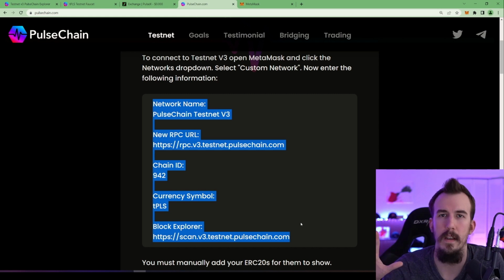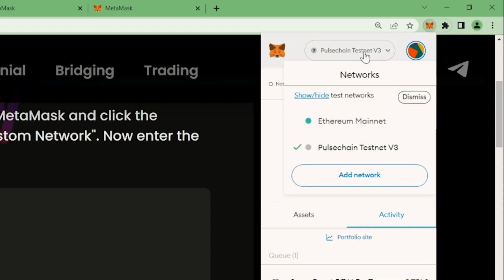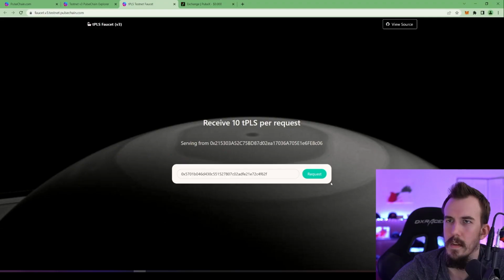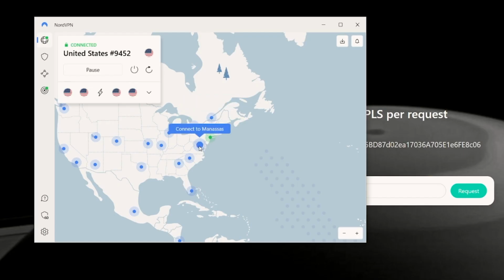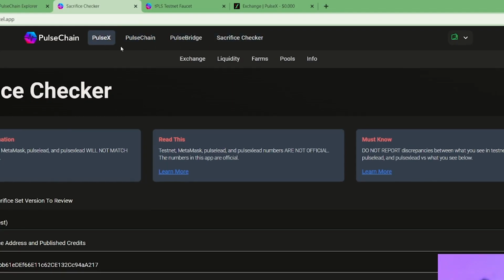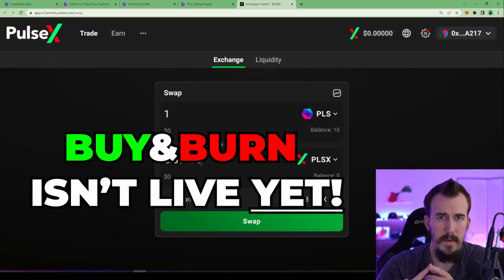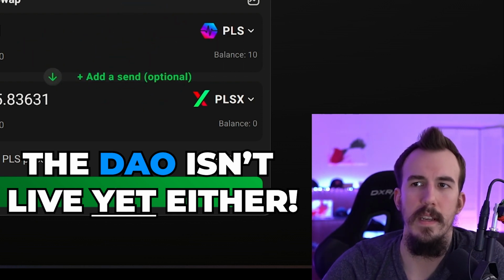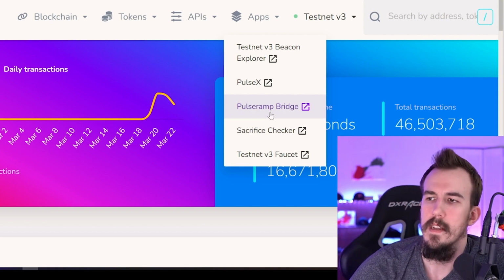How To Connect To Pulsechain Testnet V3!